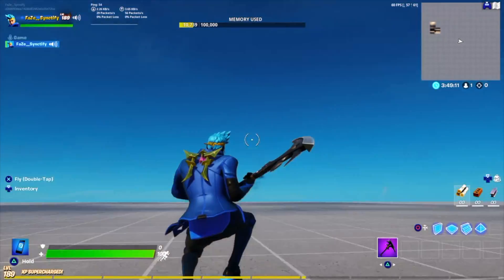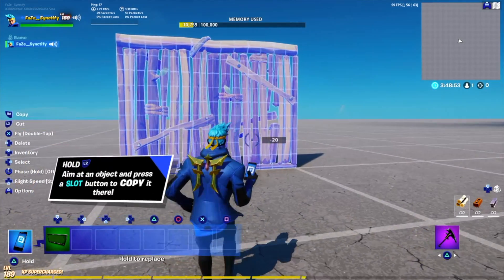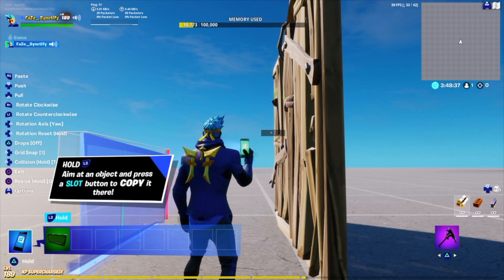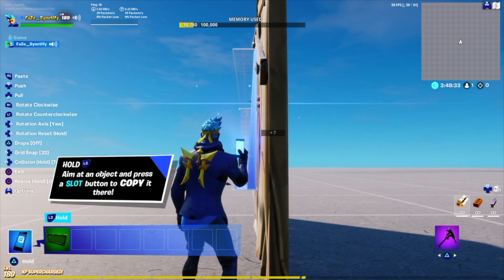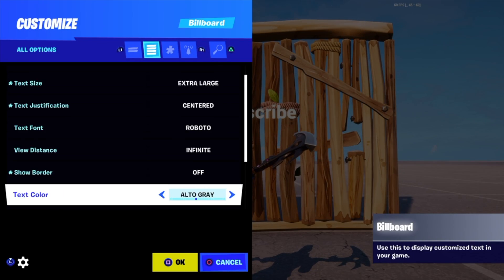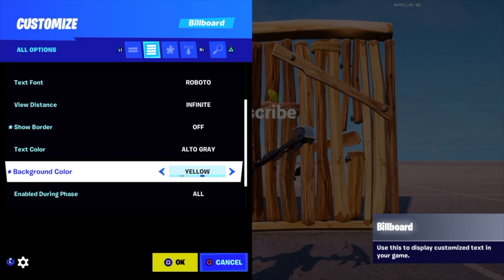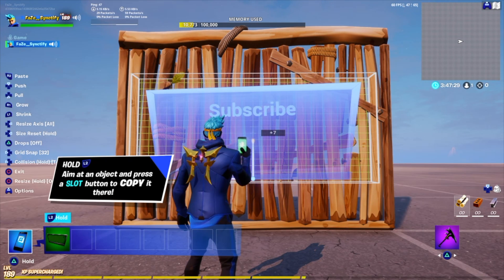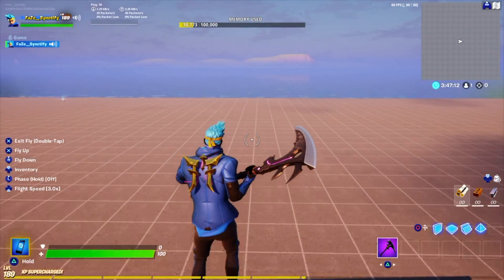How to write text in fortnite creative